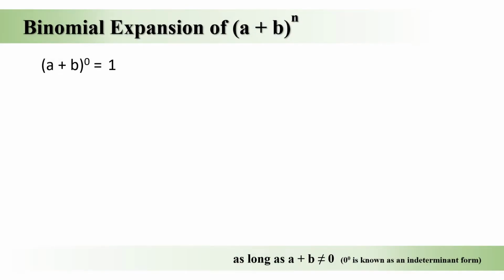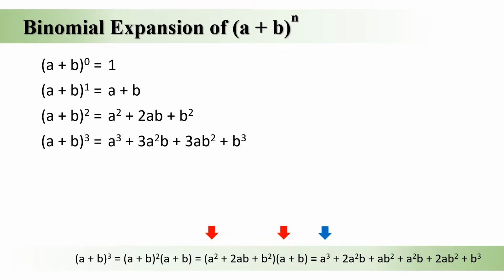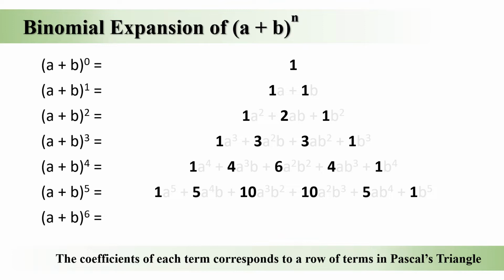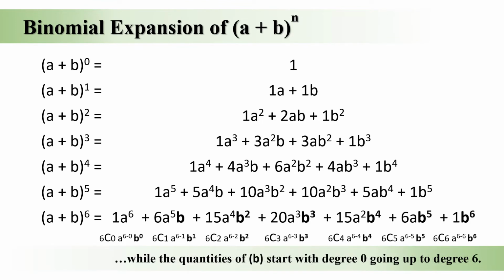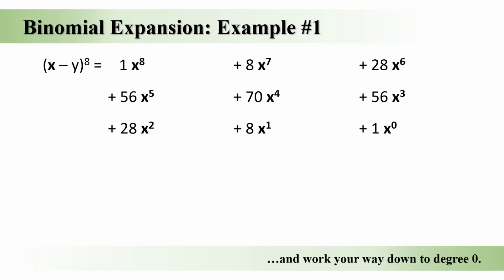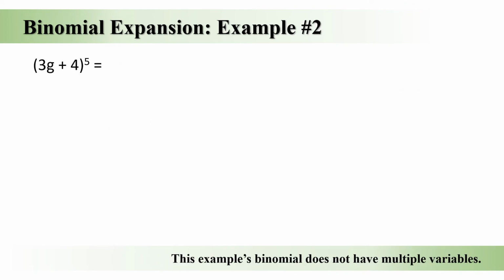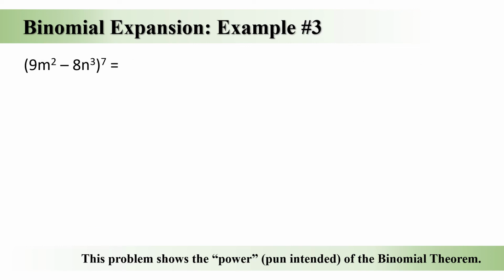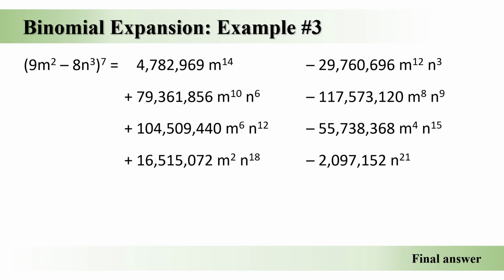ADVALG 09 {9C-2} Binomial Expansion & Theorem